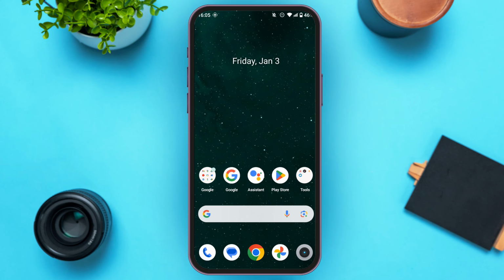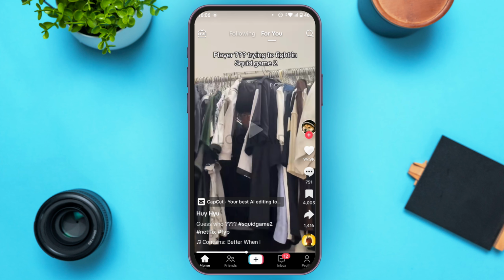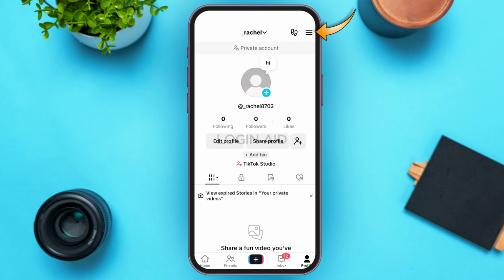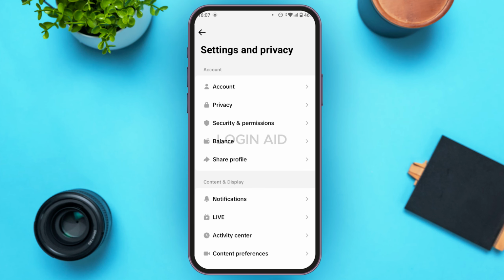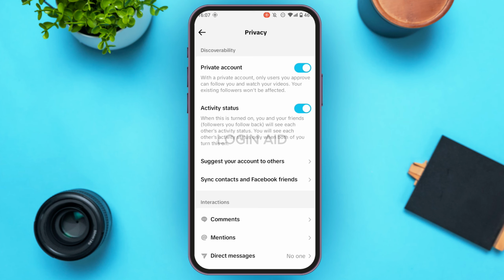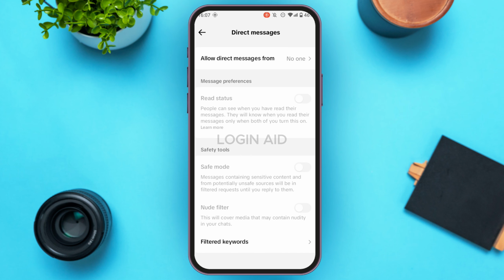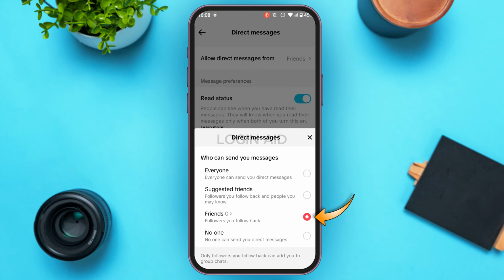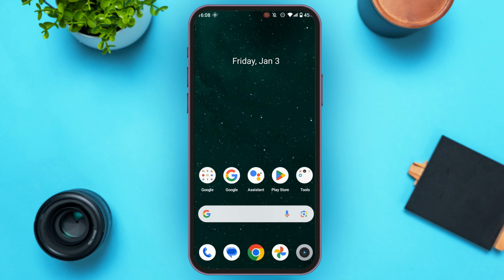How To Enable Direct Messages On TikTok 2025 | Stay Connected With Your Followers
Enabling direct messages on TikTok allows you to communicate privately with your followers and friends, enhancing your social interaction on the platform. Whether you’re looking to connect with your audience or simply engage in more personal conversations, this guide will show you how to turn on the direct messaging feature and make the most out of your TikTok experience.